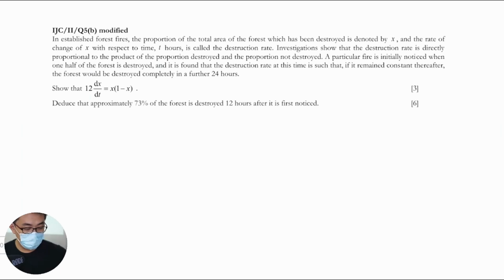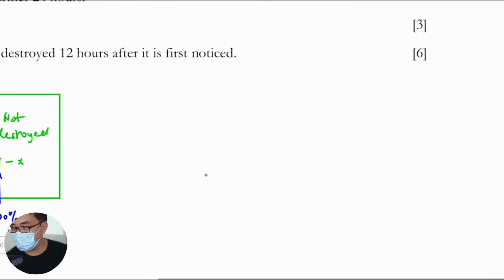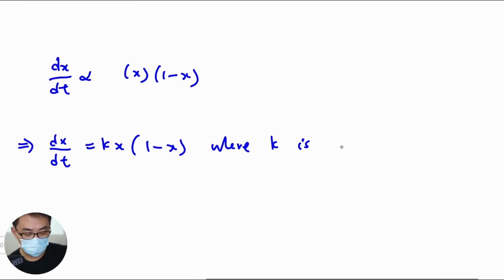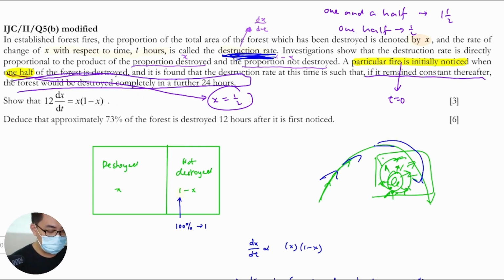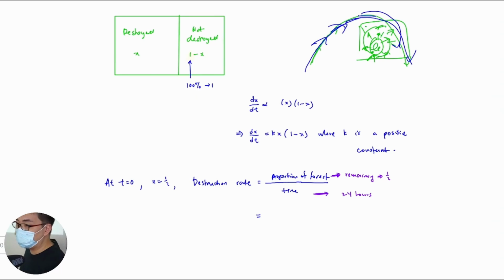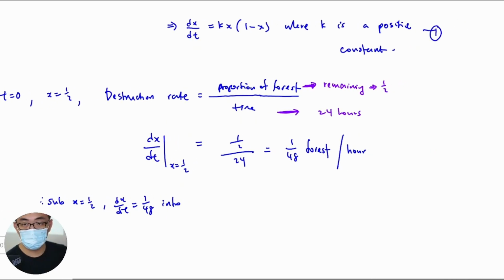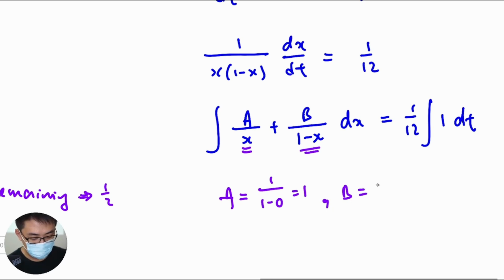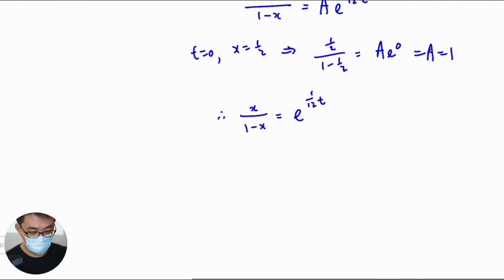[Differential Equations] IJC P2 Q5 - H2 Math Tuition @ Tim Gan Math